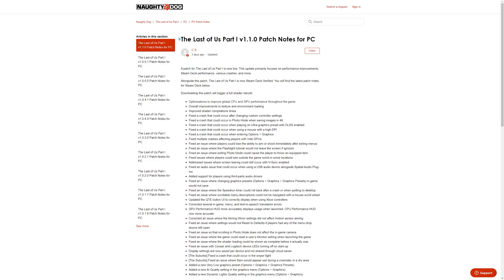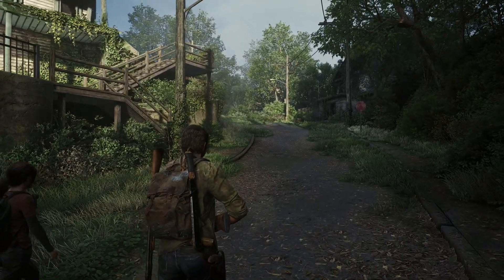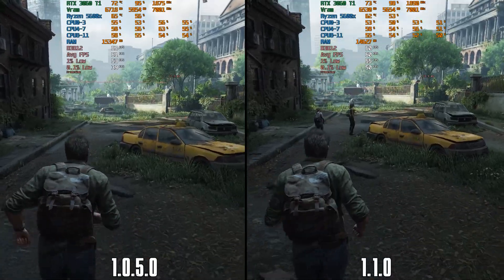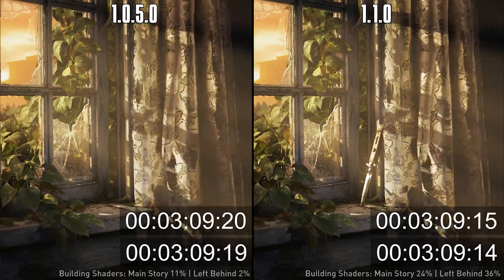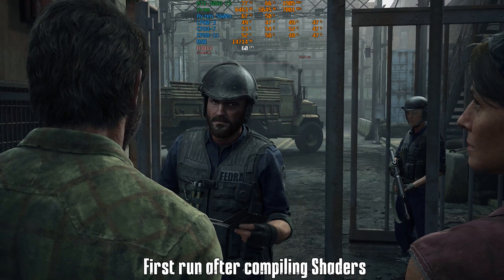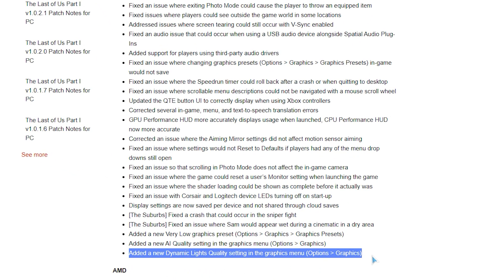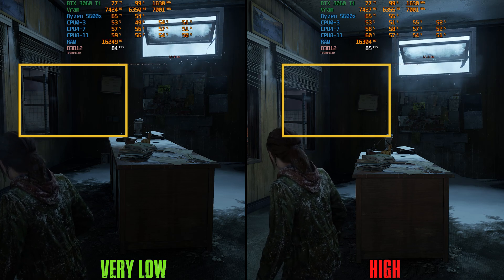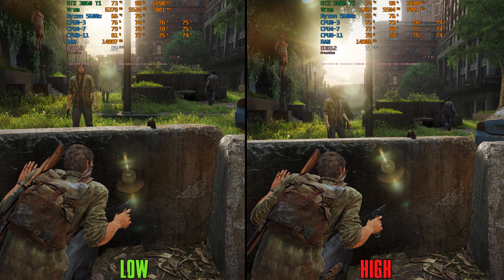The Last Of Us Part 1 | Patch 1.1.0 vs 1.0.5 | Another Massive Patch , What 's New ?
⏰Timestamps :
0:00 Intro
0:43 CPU performance
1:12 GPU performance
1:36 Shader Compilation Times / Stuttering
2:36 New Setting : Dynamic Lights Quality
3:18 New Setting : AI Quality
3:50 Conclusion and Outro

►Full Specs :
●CPU : AMD RYZEN 5 5600X 6-Core 3.7 GHz (Up to 4.6GHz).
●Cooler : Enermax LIQFUSION 240mm Liquid Cooler.
●Motherboard : Asus Prime B550m-k
●GPU : ASUS DUAL GeForce RTX 3060 Ti V2 MINI
●RAM : G.Skill Trident Z Neo 32 GB (2x16 GB) 3600 MHz DDR4 CL16
●SSD : Samsung Evo 970 plus 500GB
●PSU : Corsair RM750 80+ Gold Certified
●Case : Lian Li LANCOOL 215.
●Windows : 10 Pro Version 22H2.